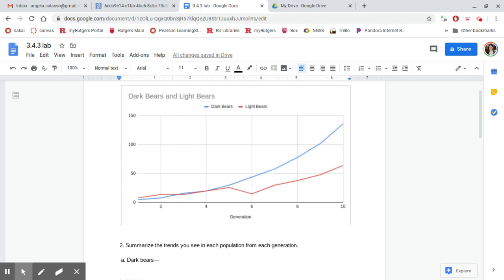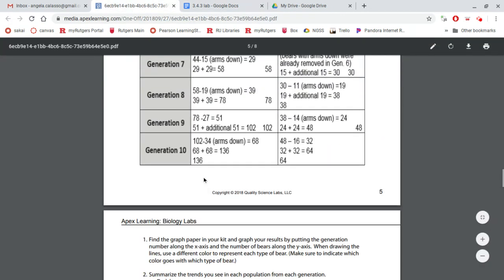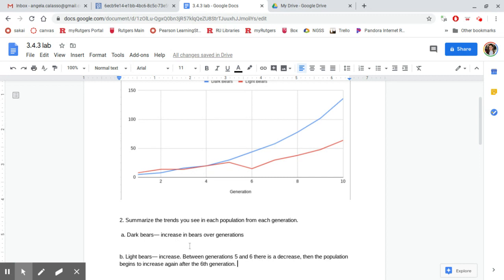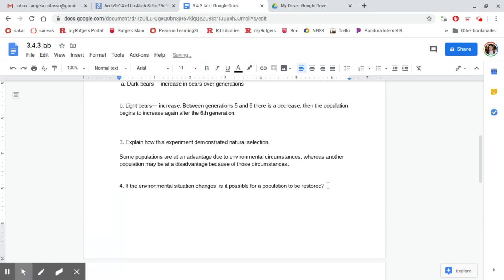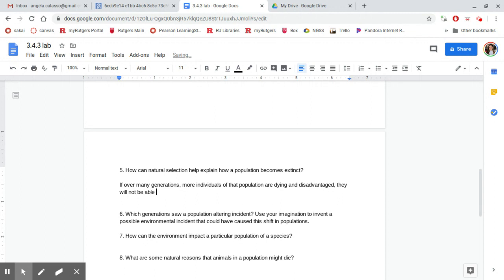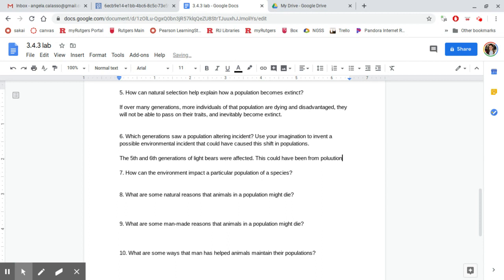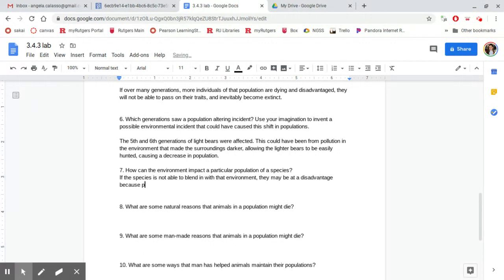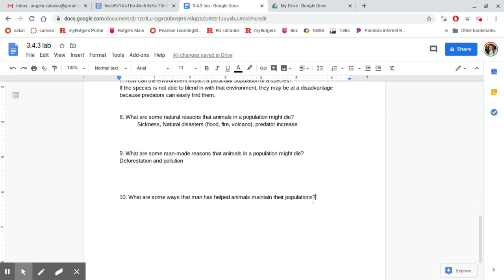Natural Selection 3.4.3 REVIEW